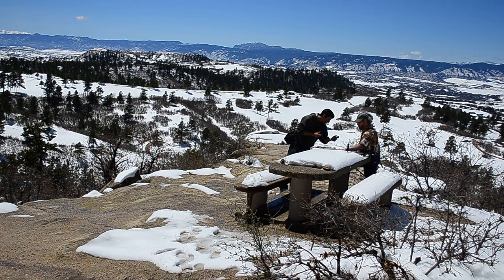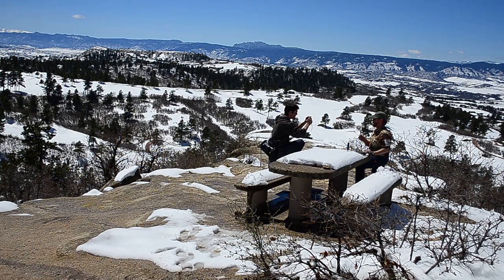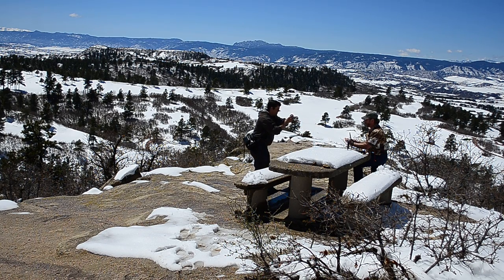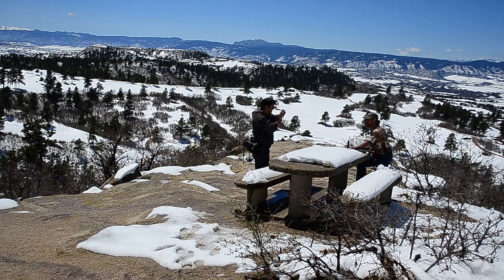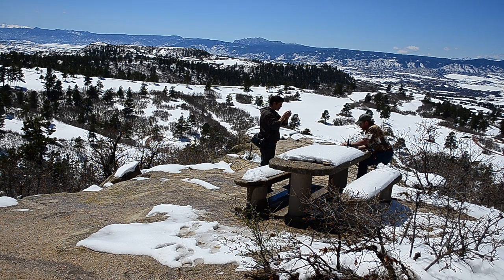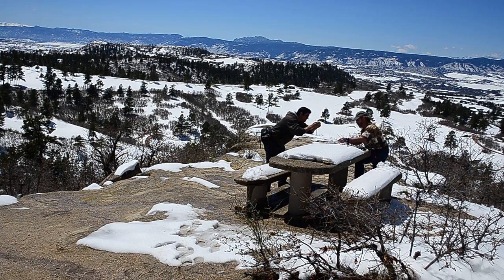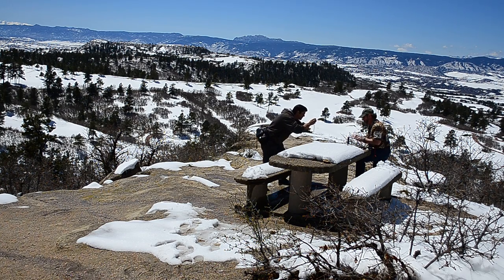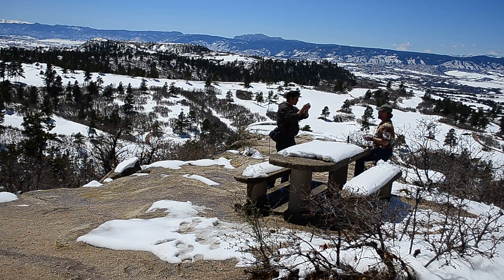Sharpening Knife Production Video at an Amazing Overlook Behind the Scenes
Sharpens Best team in Amazing Places shooting videos of the world's best knife sharpener. Here is an example of a multi-camera shoot in Colorado (CAMERA 3) - Enjoy the view as Brad Buckner sharpens a Butter Knife from dull to razor sharp!

The Best Survival Gear, Tactical Tool, Knife Sharpener, Fire Starter, EDC, Bug Out Bag Friend, best pocket carry ever! The Sharpens Best Family of Survival tools is just what you need - It Just Works!

Facebook.com/SharpensBest
Twitter.com/SharpensBest -